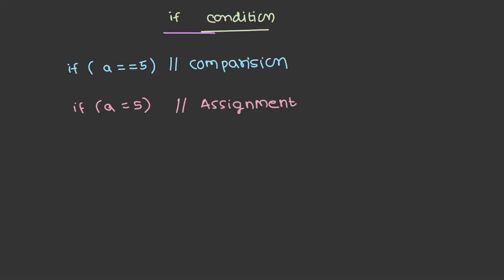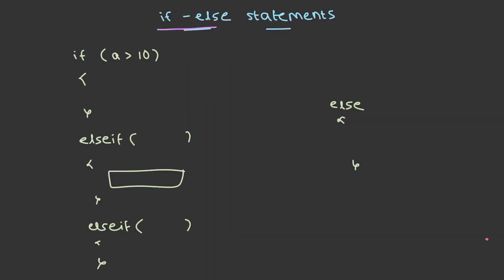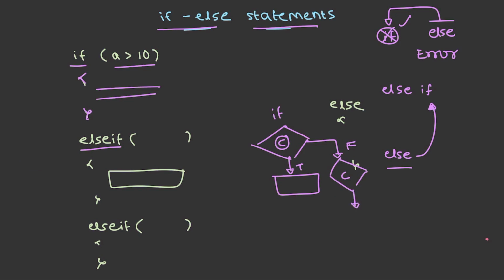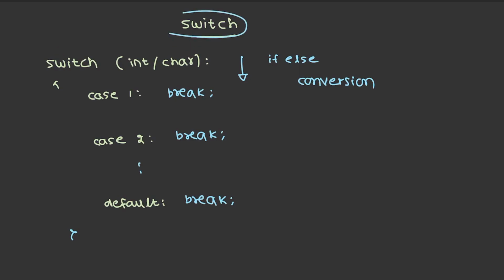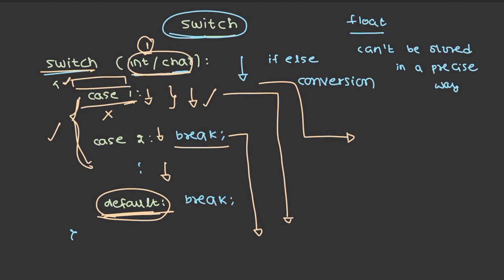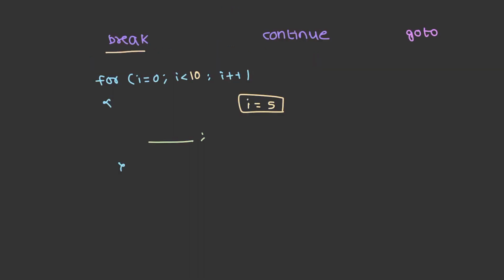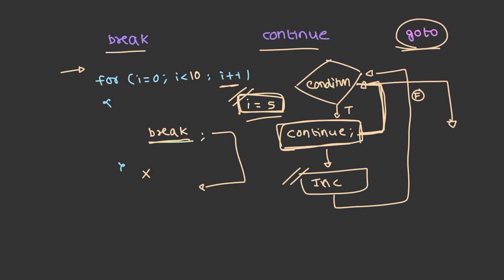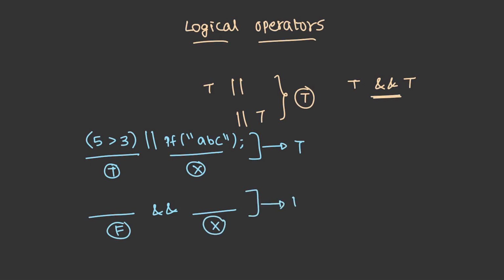Micellaneous | Algorithms | Programming Concepts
In this video, we explore a variety of miscellaneous algorithms and programming concepts that are fundamental to computer science and software development. From searching and sorting algorithms like linear search, binary search, bubble sort, and merge sort, to data structures such as stacks, queues, linked lists, and trees, we cover a wide range of topics essential for building efficient and scalable programs. Additionally, we touch on dynamic programming, recursion, time complexity analysis, and other programming techniques that are crucial for solving complex problems effectively. Whether you're a beginner or an experienced programmer, this video provides a comprehensive overview of key algorithms and programming concepts to enhance your skills and understanding.